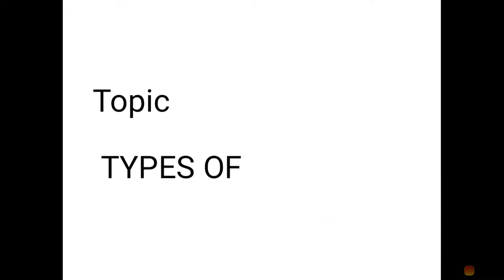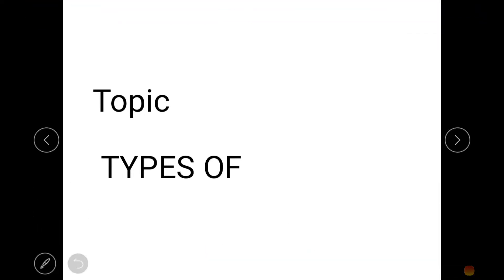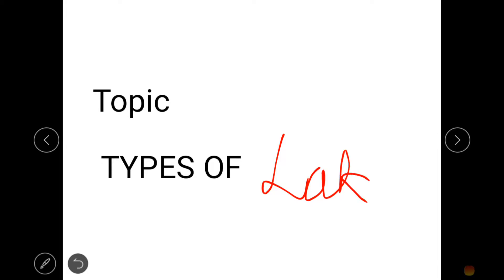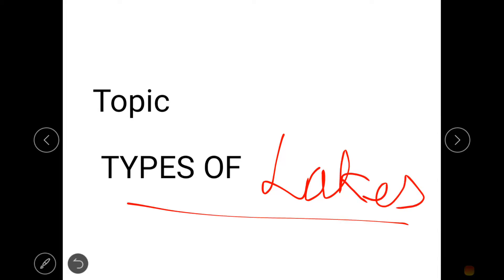Civil environmental Engineering topics(1)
Focused topic presented